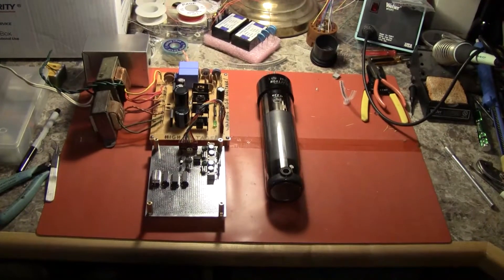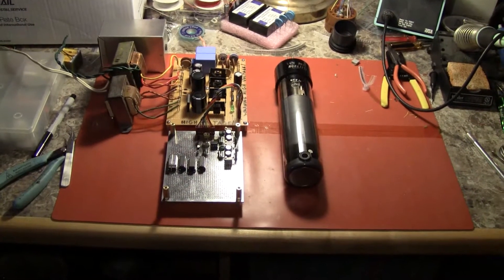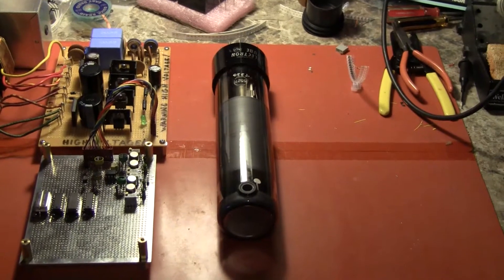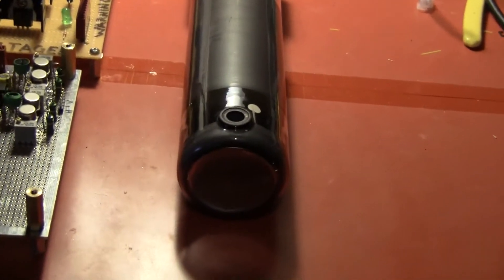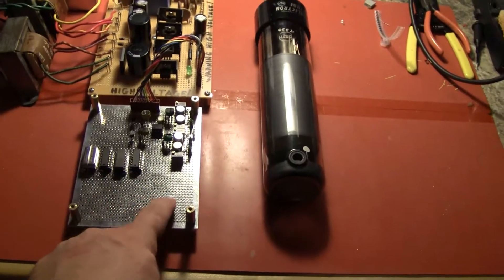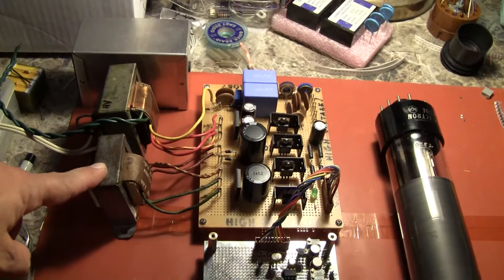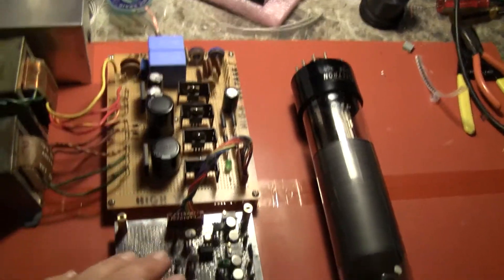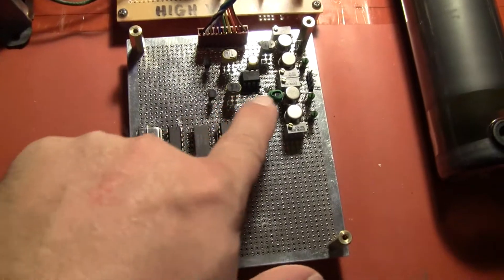Labguy Update March 3, 2012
Here is a quick report to let you all know why I have not posted a video for several weeks now. I am in full swing construction of another video camera. This one uses a very rare 1947 RCA 5527 experimenter's iconoscope. This tube uses electrostatic deflection and lends itself to incredibly simple driving circuitry. I am "paraphrasing" a circuit from a 1948 ham radio magazine. Converting all the tube circuits to solid sate and adding enhancements, like a full RS-170A sync generator instead of the more common, and terrible, random interlace systems. The tube version of the project drew over 500 watts! My version of the project should operate at less than ten watts. This has hogged all my time for about ten days now. You can bet there will be follow up reports and a video of this camera in operation.